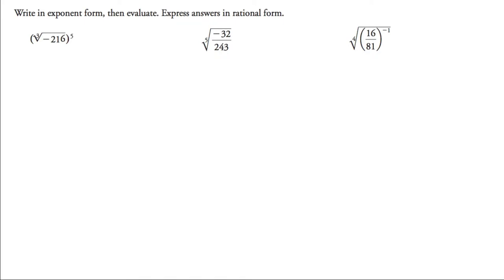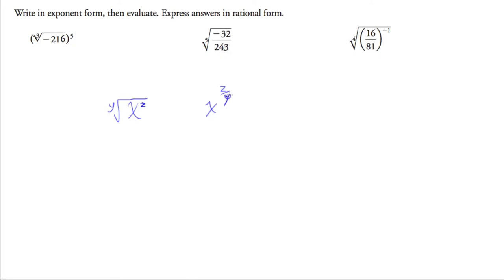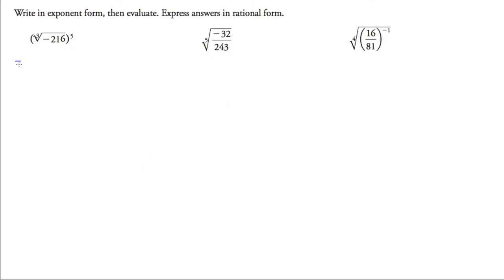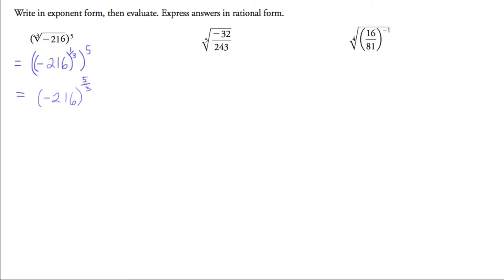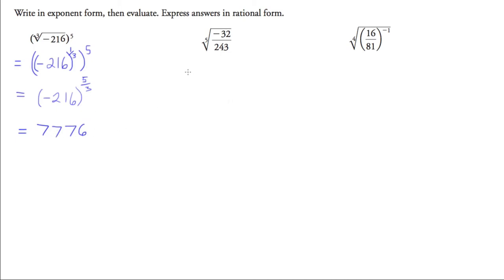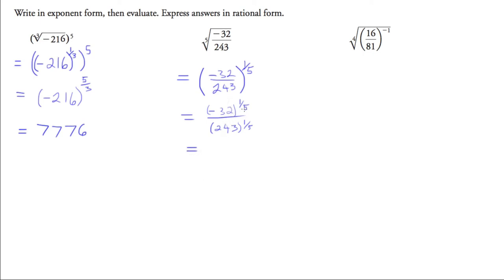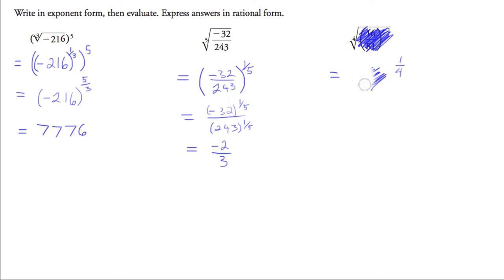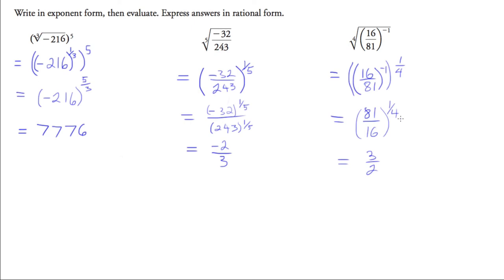Q&D: Exponent Laws & Radicals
Quick & Dirty: Working with Radicals - express in exponent form first, then evaluate. Leave your answer in a radical form.

Pg. 229 2def from Nelson's Functions 11